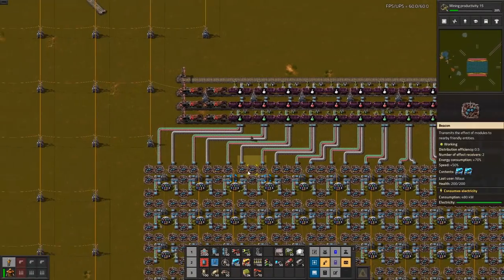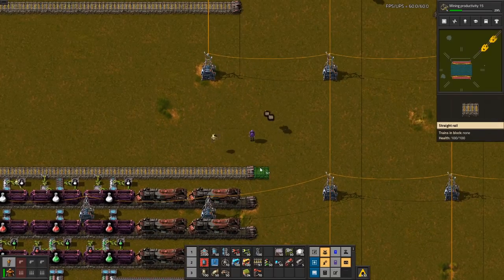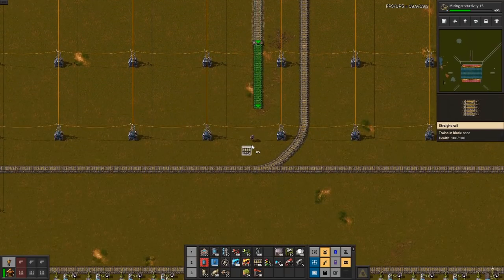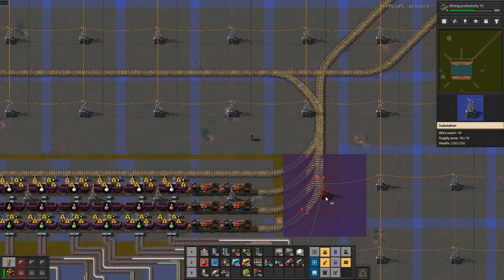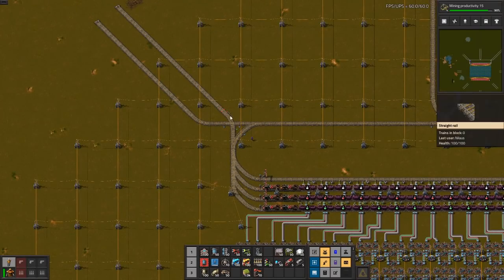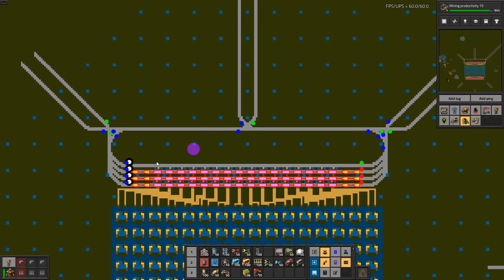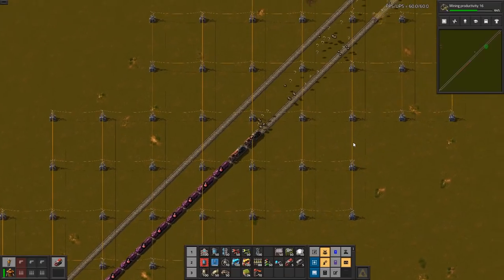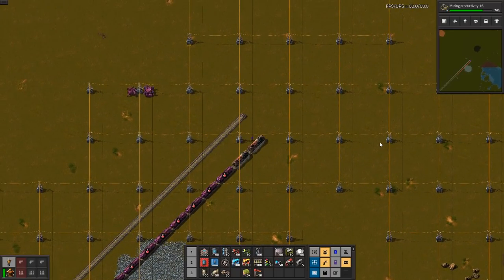Factorio Reverse Megabase | #3 DIRECT CONSTRUCTION INTO TRAINS | Lets Play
FACTORIO REVERSE MEGABASE

This series focuses exclusively on building and designing a Megabase
The Lets Play starts in reverse with Science and works backwards towards raw materials
Every episode will be focused on solving a problem related to the construction of a 3000 Science / min Megabase

Schedule:
New episodes Monday, Wednesday, Friday and Sunday at 6 PM CET

Mods:
- Editor Extension: Tools to simulate production
- Max Rate Calculator: Ability to calculate and visualise production